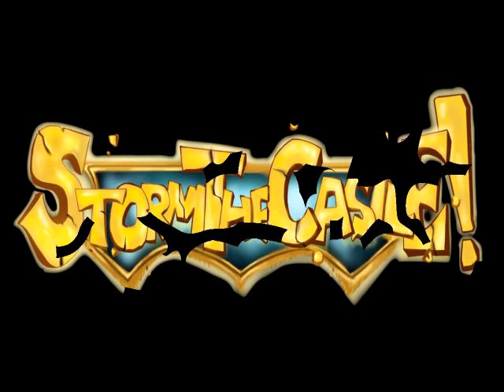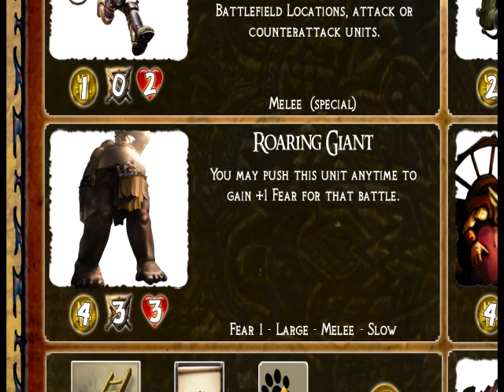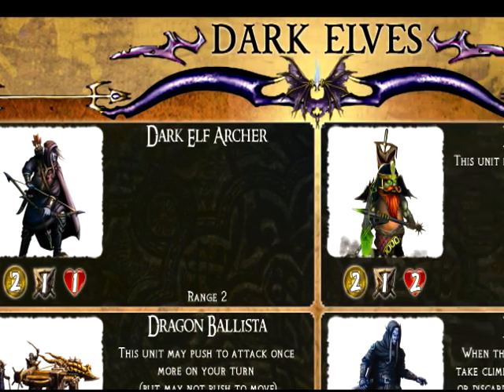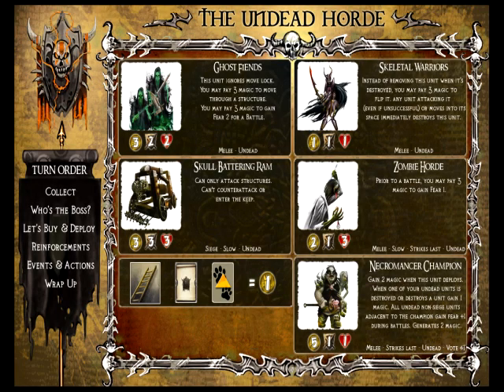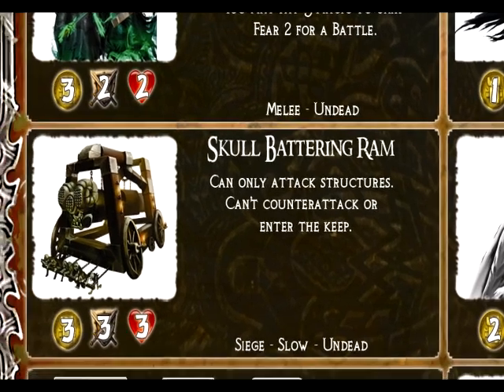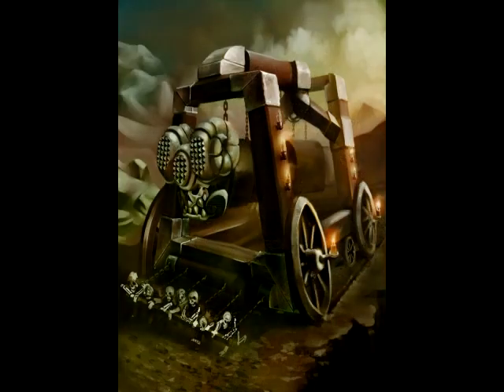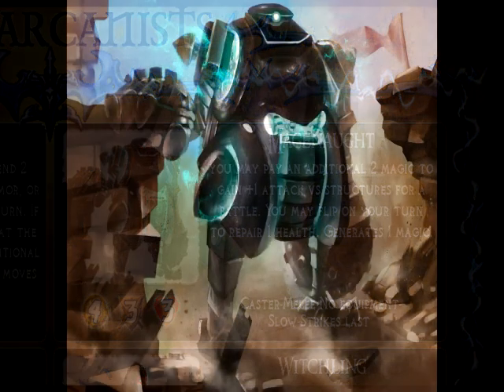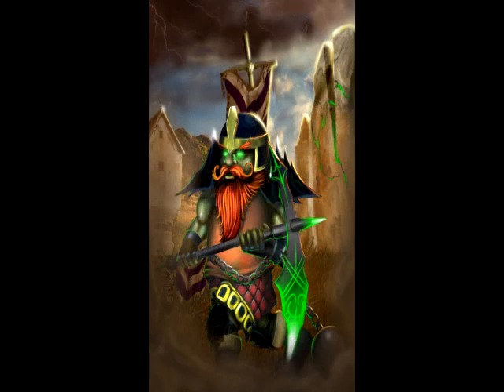Storm the Castle! Dark Force's Overview - Green Tide, Dark Elves, Arcanists, Undead Horde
Check out our brief overview of the 4 Dark Force armies in Storm the Castle!, a 1-4 player, semi-cooperative fantasy battle board game.